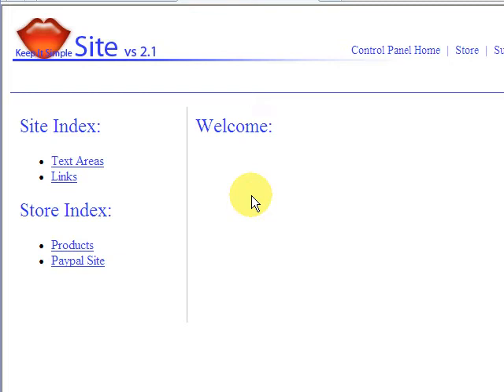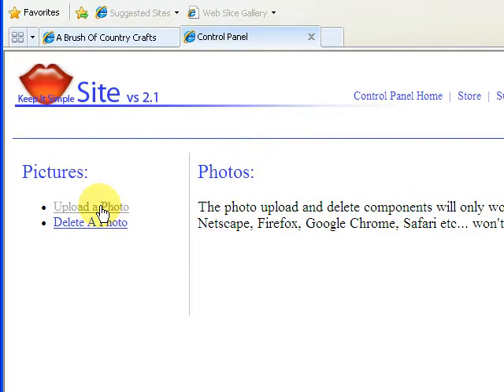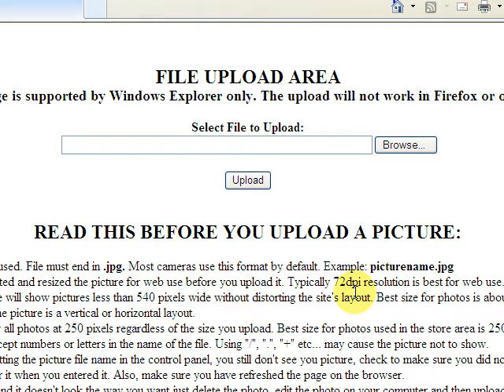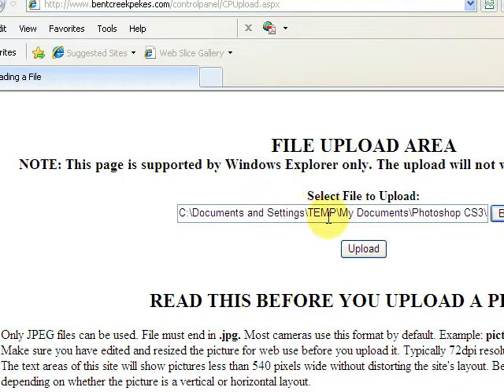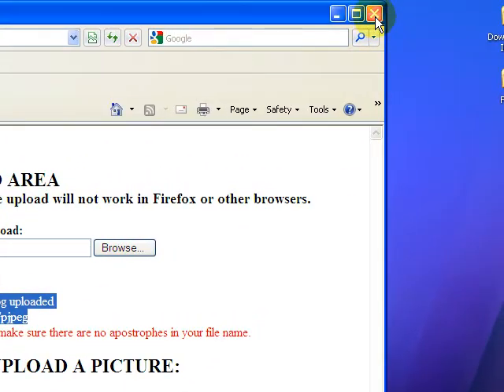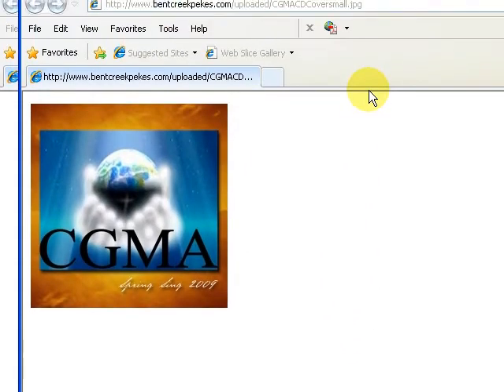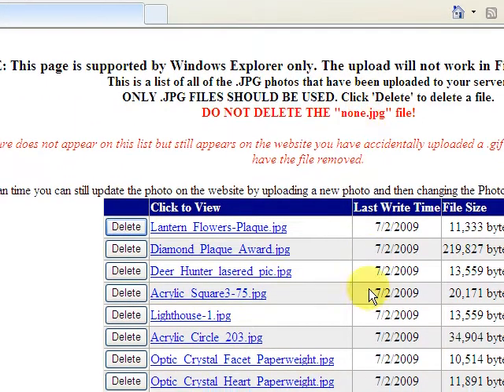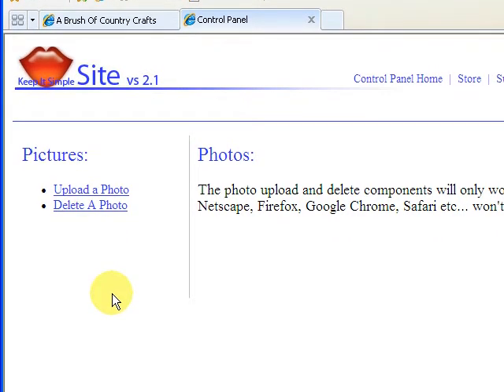Tutorial: Upload photos for use on your web site using KISS 2.1 Control Panel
Tutorial on uploading photos to your web site. (You should have watched "Resizing you Pictures" tutorial before uploading photos because the photos should be the proper size before uploading so that they load into the site quickly.)